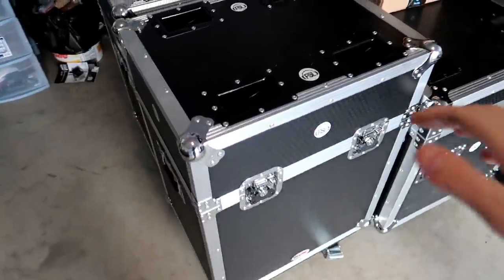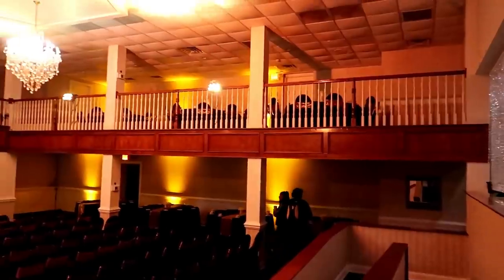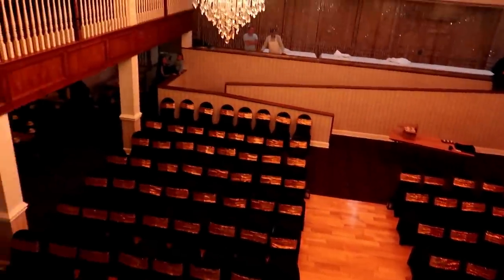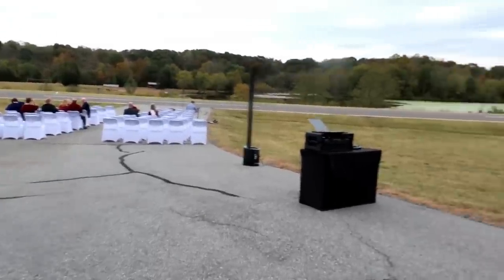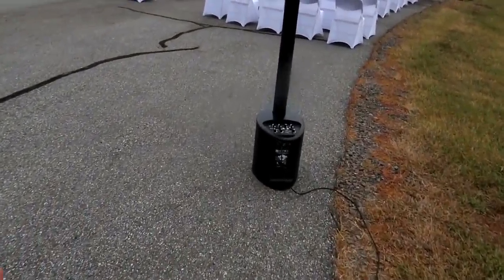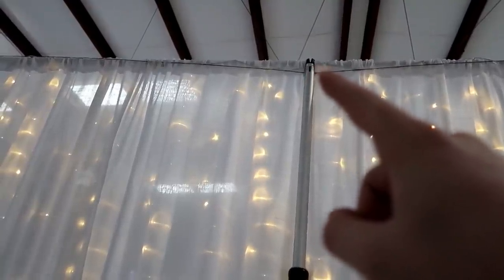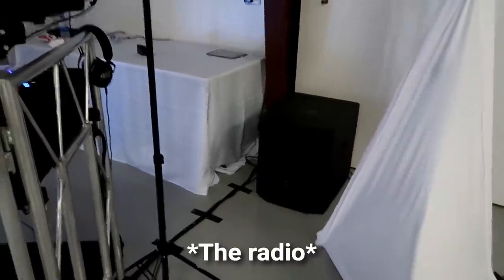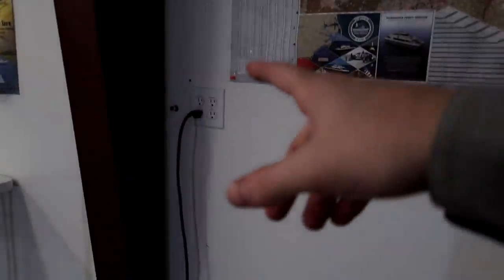Dope Wedding at an Airport | Mobile DJ Gig Log 113 | North Carolina Wedding | Lighting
GIG LOG 113: 3 different events in one day. Another weekend inside of the Fusion Sound and Lighting team. Enjoy

June 1st, 2019 - Winery Wedding

Lights
-Twinkle Curtain Lights

Truss/Staging
-4' by 4' Stage Risers made by ProXdirect

VIDEO GEAR